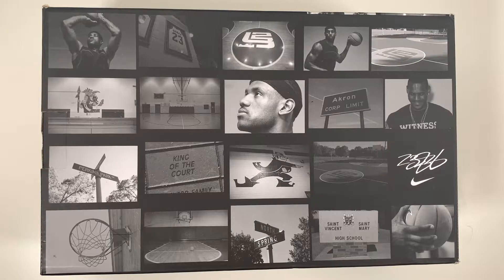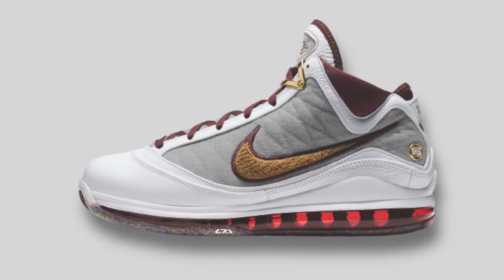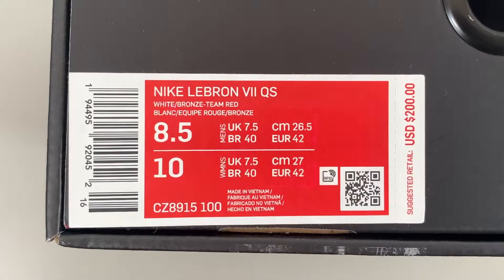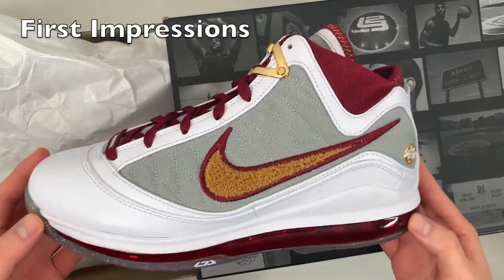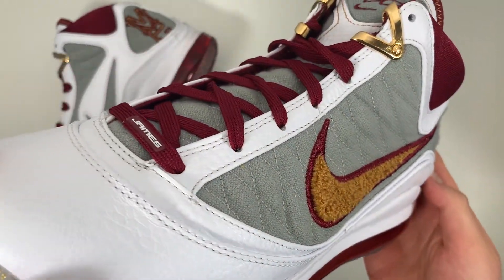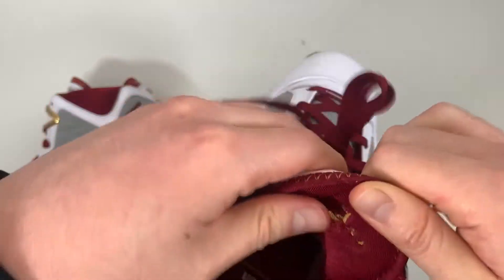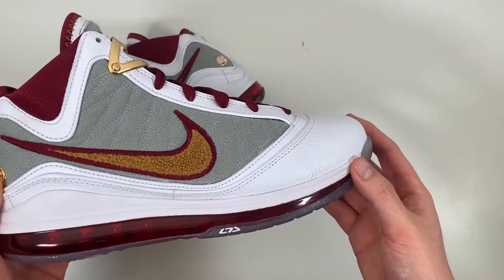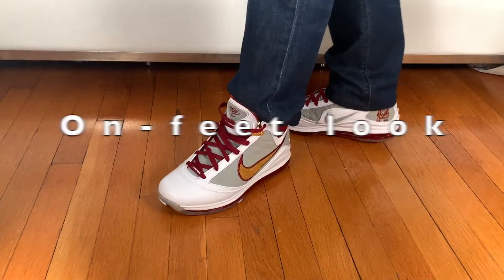MVP - Lebron 7 QS - Unboxing and on feet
In this video we take a brief look at the history of the Lebron Signature line, as well as a detailed review and on-feet of the Lebron 7 in this MVP colorway. These PEs finally got a full release in 2020 as a limited quickstrike and I couldn't be more excited to finally see these in hand.

In 2021, Lebron and the Lakers are looking real nice and are the preeminent favorites for the title, and perhaps another MVP award for LBJ. That would only mean one thing, another MVP colorway for the now LeBron 18‎️‍🔥.